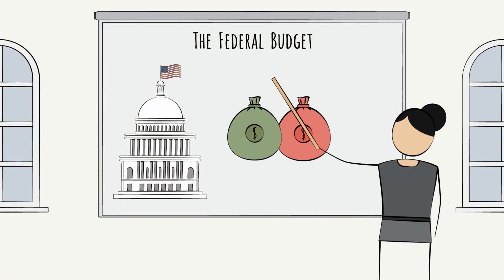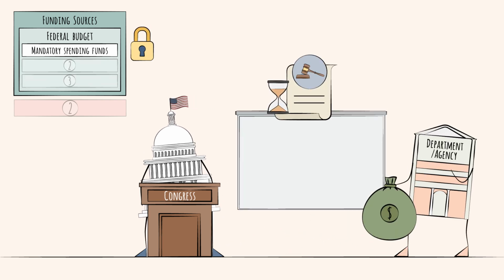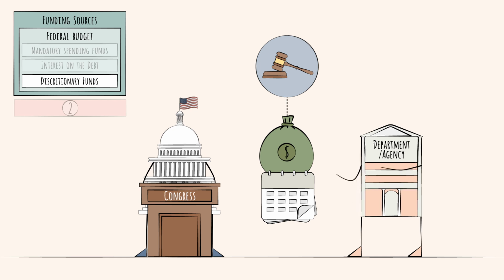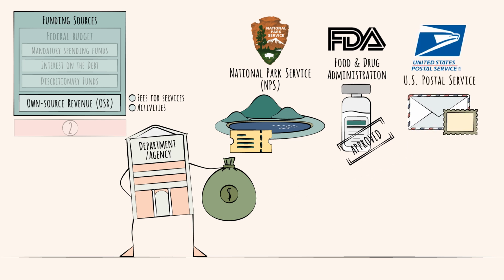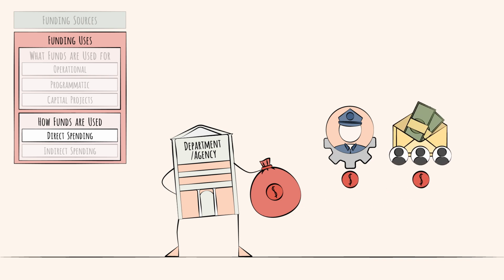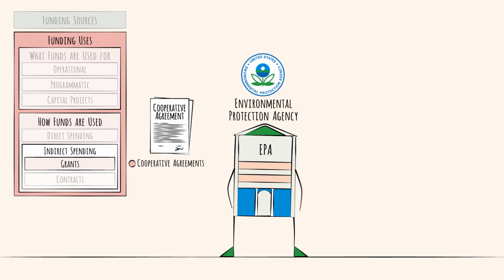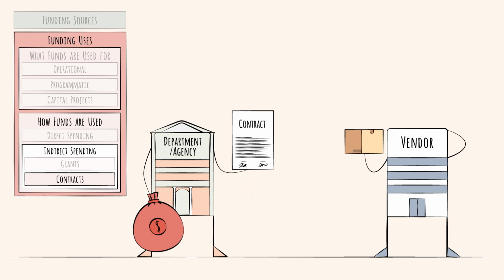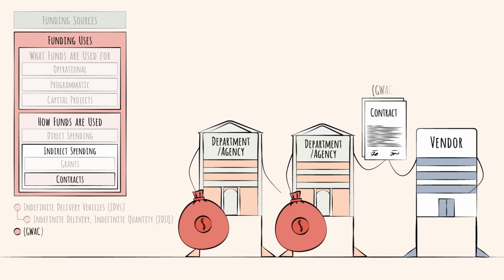Funding Sources and Uses - US Government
What exactly goes into the federal budget, and how do agencies spend their funds? In this video, we’ll break down the sources of federal funding, the appropriations process, and how grants and contracts shape government spending. Get ready to demystify one of the largest budgets in the world!

Key Sections
0:05 - Introduction
0:33 - Funding Sources
2:37 - The Funding Uses
3:10 - How the funds are spent (Direct/Indirect)
3:33 - Grant/Contracts
5:16 - IDVs, IDIQs, and GWACs

📚 This video serves as an excerpt from the US Government Learning Primer, meticulously curated by the digital e-learning content provider, Primerli The full module, comprising 10 bite-sized videos and quick quizzes, is tailored to empower professionals to grasp the industry intricacies in under an hour.

What industry do you want to learn about next?